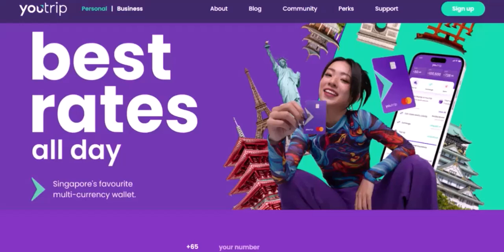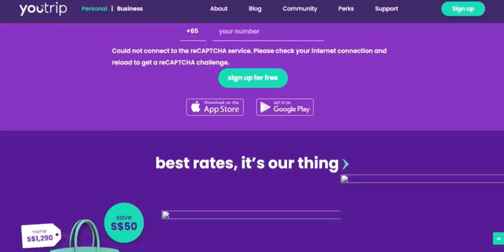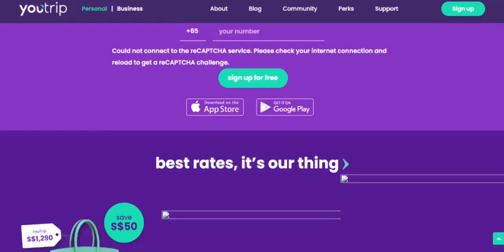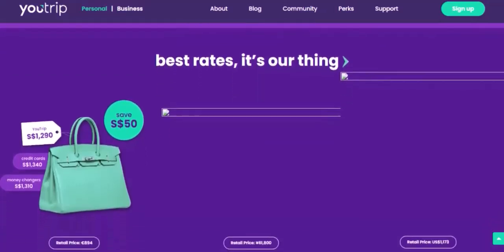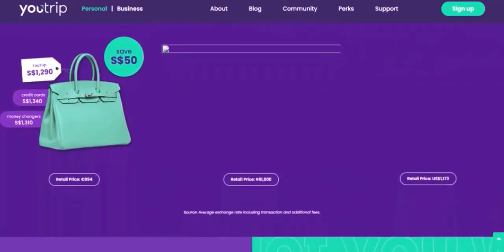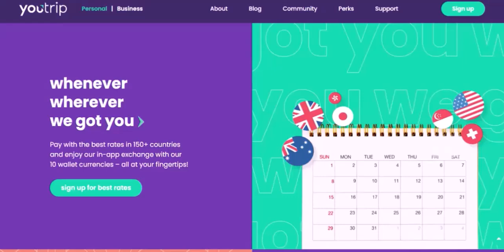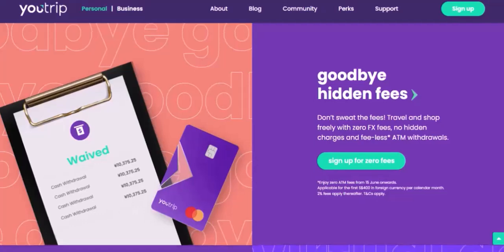How do I return money from YouTrip to my bank account?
In this video we talk about How do I return money from YouTrip to my bank account